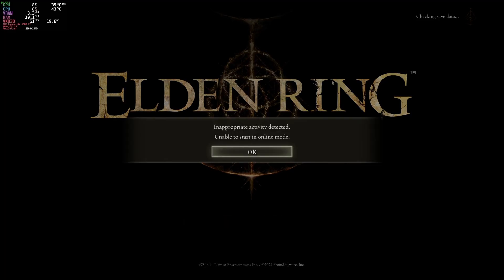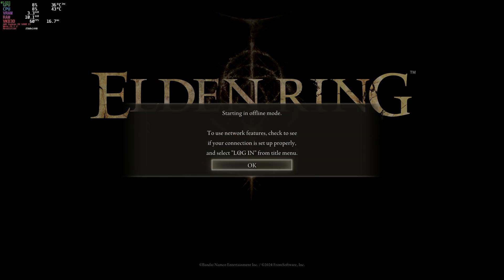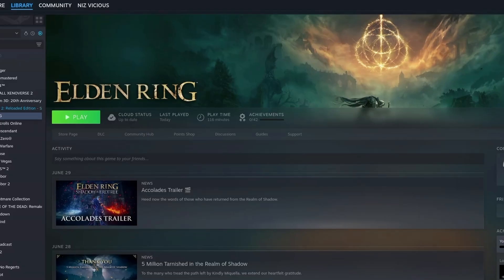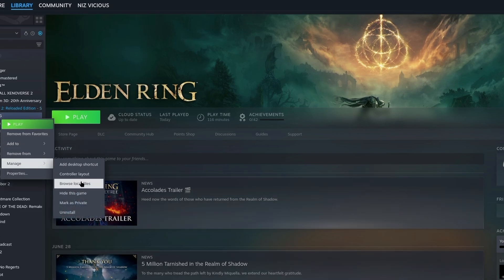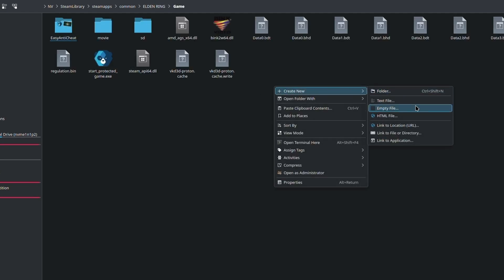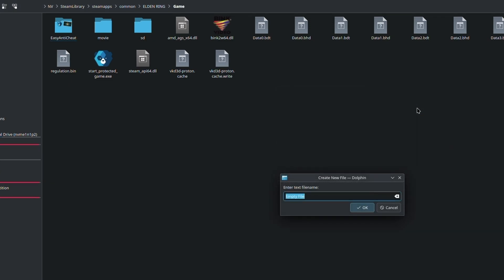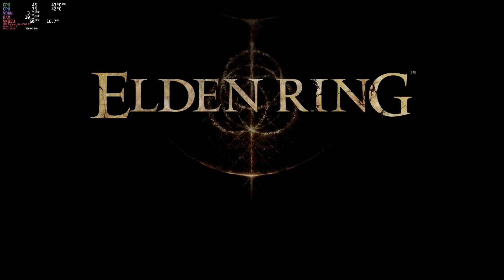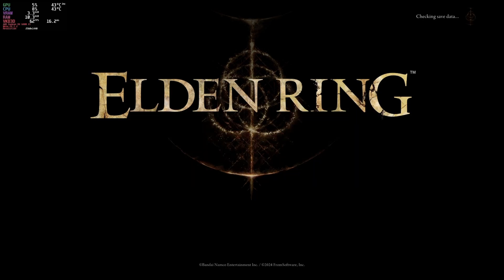Fix For Elden Rings EAC Error "Inappropriate activity detected" When One Does Not Own The DLC Linux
Create a blank file in the Elden Ring "Game" directory named "DLC.bdt"